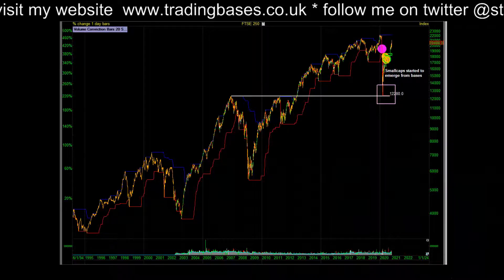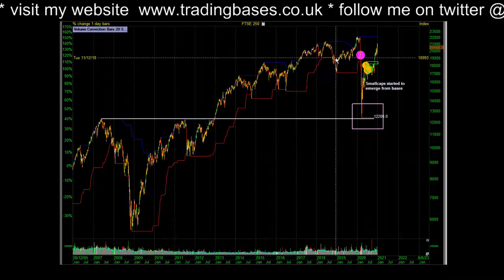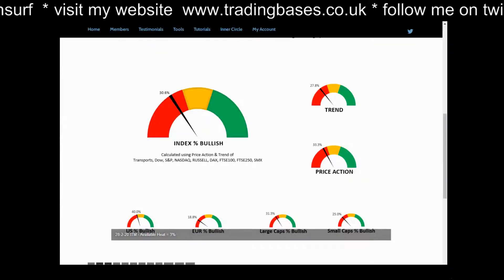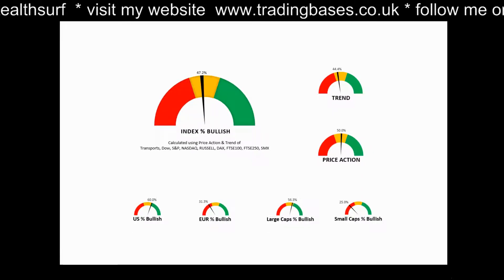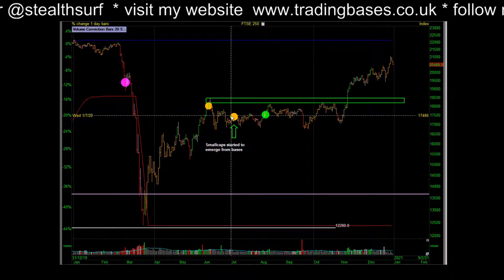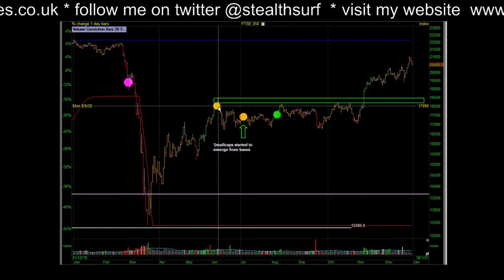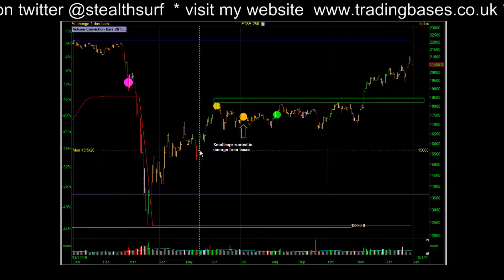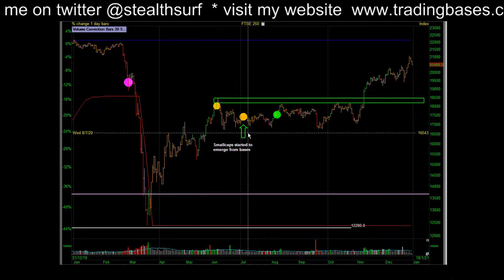Maneuvering the 2020 Stock Market Crash Using a Trend Model.